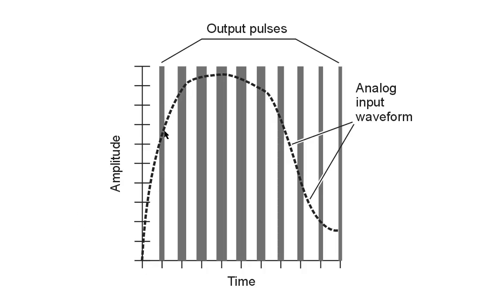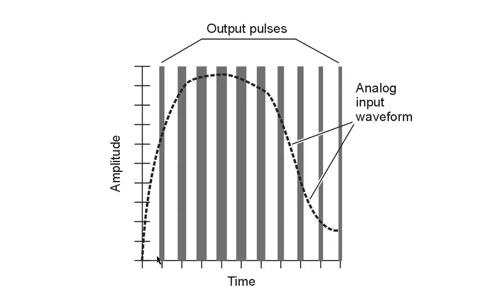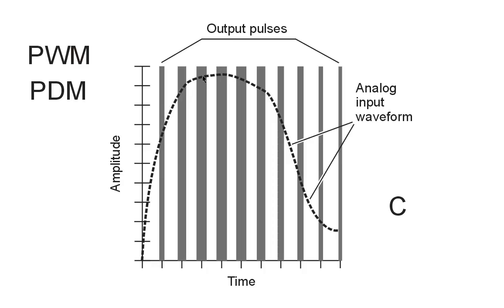Electronics Exam Q 75